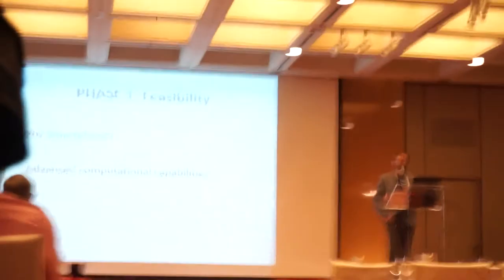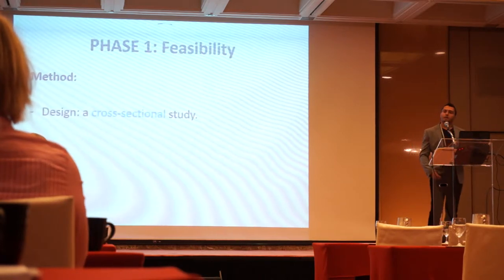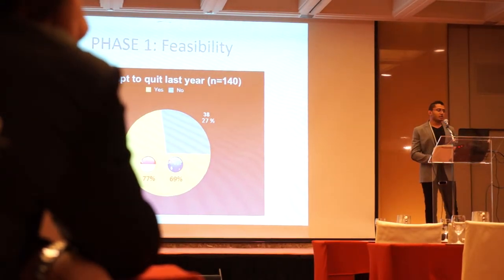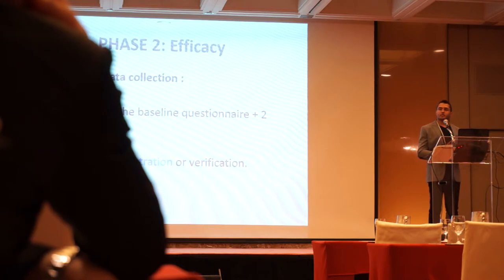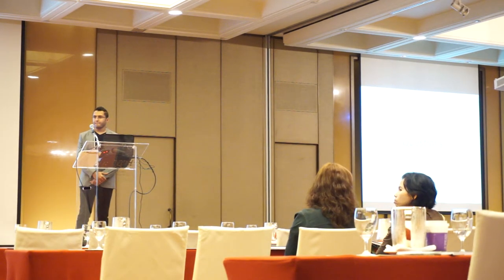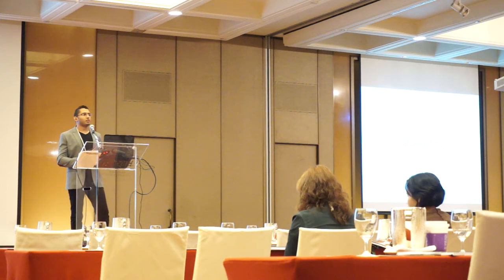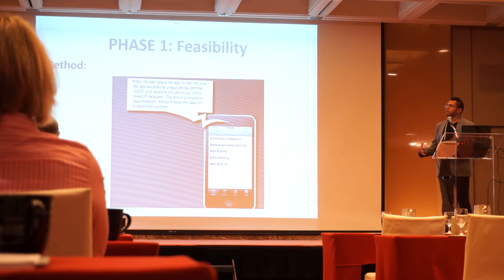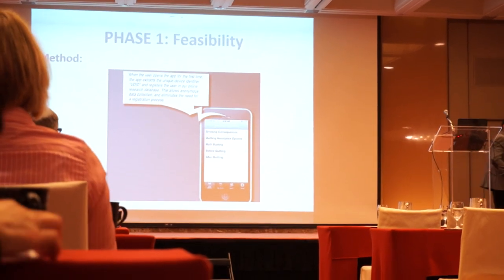FEASIBILITY AND EFFECTIVENESS OF A SMARTPHONE APP FOR SMOKING CESSATION DECISION-MAKING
Oral presentation at the Society for Medical Decision Making (SMDM) Asia-Pacific Conference:  Informing Health Care Decision-Making with Evidence. 2014.

Presentation Title: FEASIBILITY AND EFFECTIVENESS OF A SMARTPHONE APP FOR SMOKING CESSATION DECISION-MAKING IN ASIA-PACIFIC.

Author & Presenter: Nasser F BinDhim

References:
1- BinDhim NF, Freeman B, Trevena L. Pro-smoking apps for smartphones: the latest vehicle for the tobacco industry? Tobacco Control. 2012 October 22, 2012. doi:10.1136/tobaccocontrol-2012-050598

2- BinDhim NF, Freeman B, Trevena L. PRO-SMOKING APPS: WHERE, HOW AND WHO ARE MOST AT RISK? Tobacco Control. 2013. doi:10.1136/tobaccocontrol-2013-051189